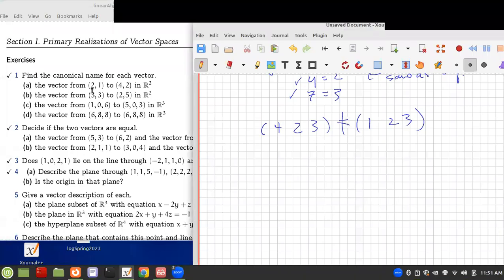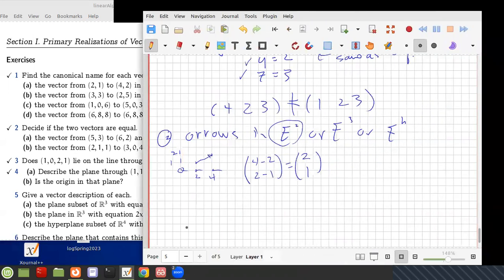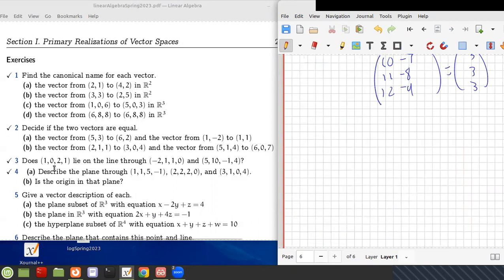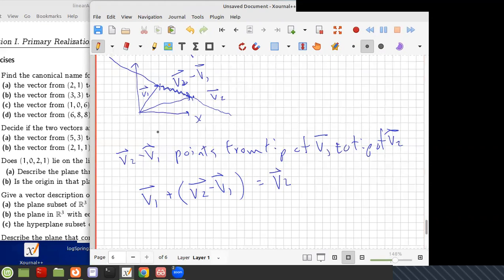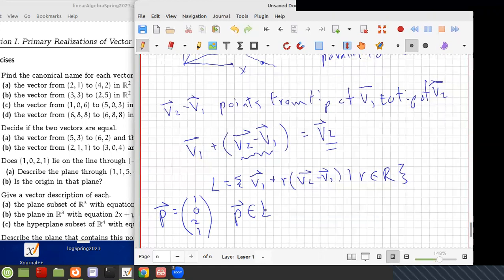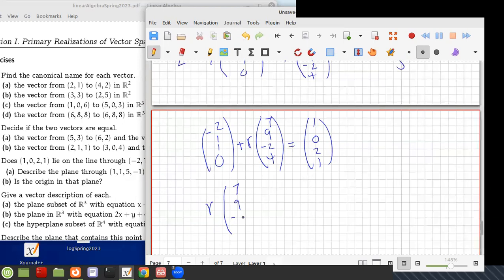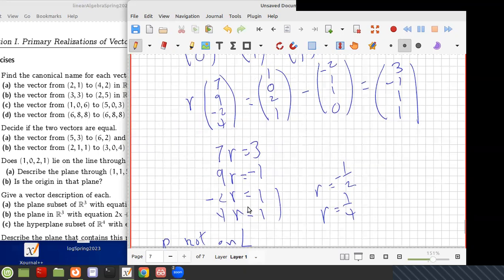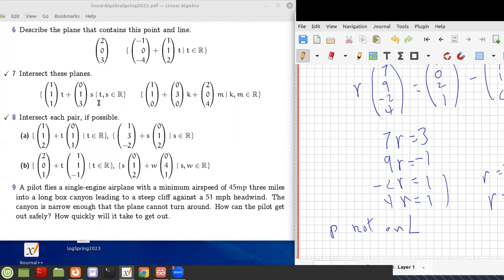PartD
Part D Feb 14